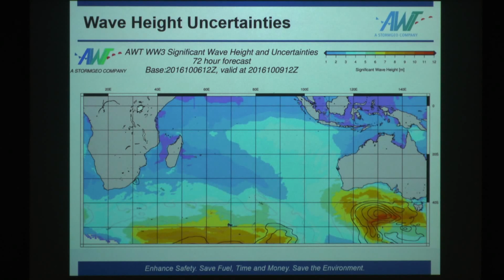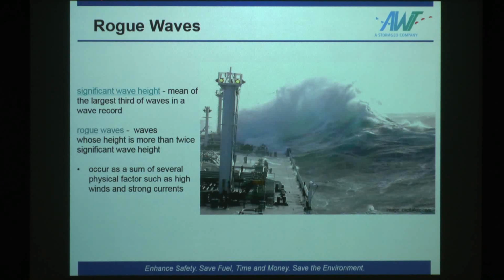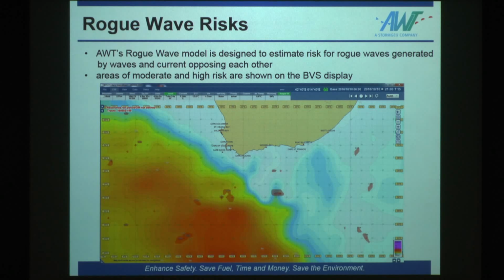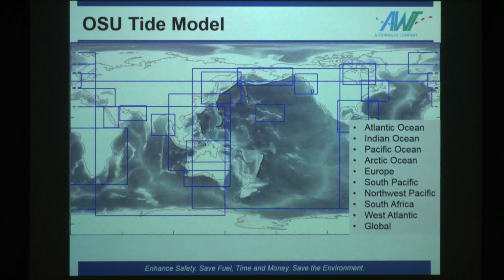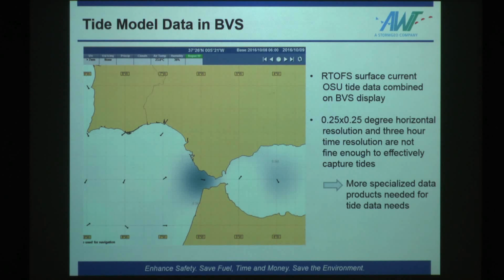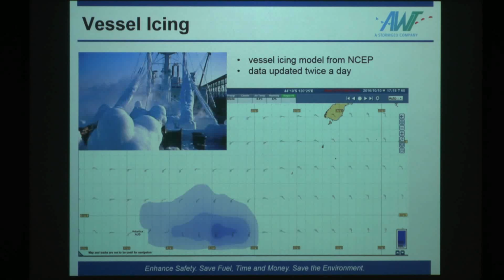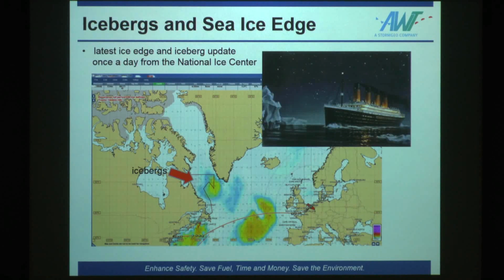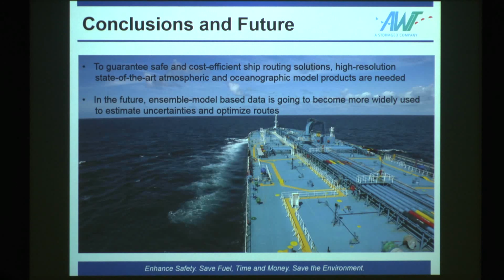Esa-Matti Tastula, Lead Data Scientist at Applied Weather Technology Inc. - Part II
Routing Ships Around the World Using Oceanography and Meteorology